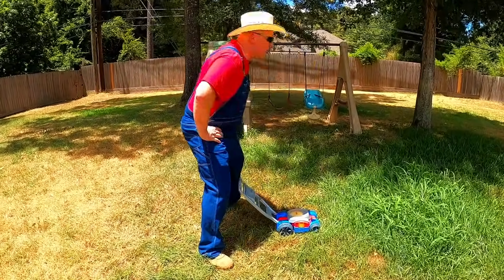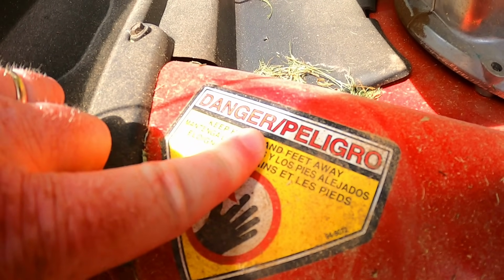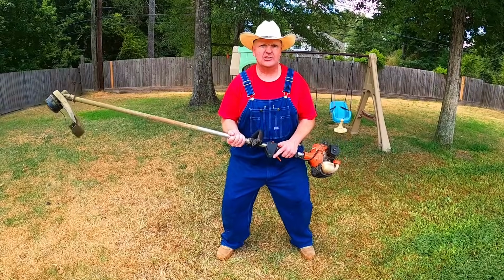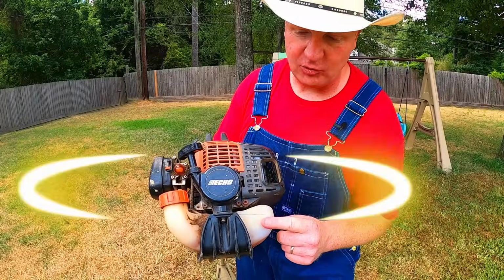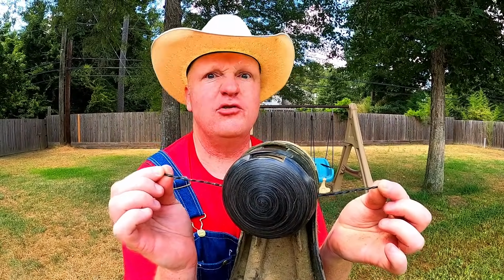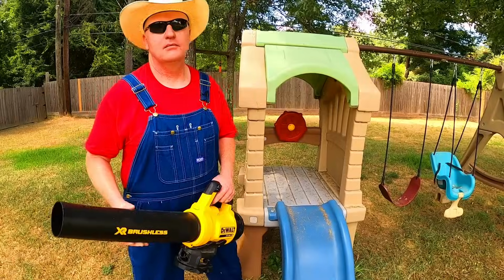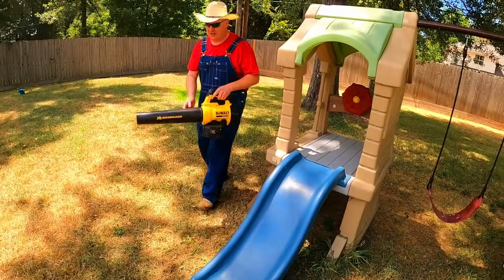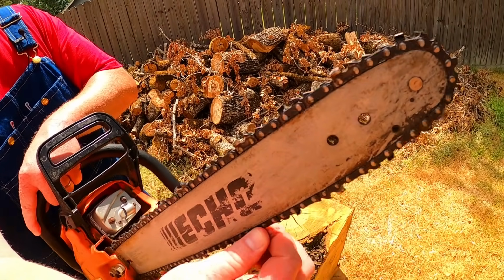Lawn Tools for Kids | Learn about Lawn Tools | Lawn Tools for Toddlers | Lawn Tools for Children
Join Farmer Red on another awesome possum adventure as we learn all about lawn tools for kids!  On this adventure we learn how a real lawn mower works and explore a new word with the Word Wizard.  We also have fun cutting some grass and acting pretty goofy.  After that we explore how a grass trimmer works and learn another new word from the Word Wizard.  Then we use the grass trimmer and have an awesome time trimming some grass.  After that we learn all about a leaf blower and have a fun time being goofy and blowing stuff around.  Lastly we explore a chainsaw and learn all about how it works.  We even use it to cut a real piece of wood from a real tree.

Hi there Farmers and Farmerettes, I'm Farmer Red!  Hello, my real name is Shawn and my goal is to provide a fun and interactive educational experience for kids and parents and also share a few laughs along the way.  Having two young children of my own, I totally get it.  Whether it is a well deserved break or a chance to catch up on some housework, I am here to help keep your children entertained.  I welcome you to join us on our awesome virtual field trip adventures as we travel to new places and learn about many exciting and interesting things.  See y'all there!